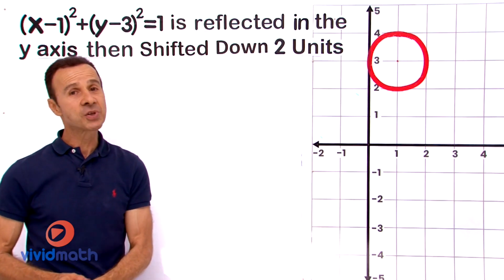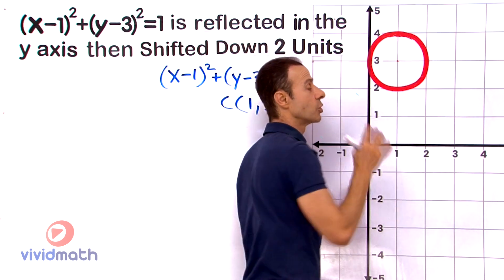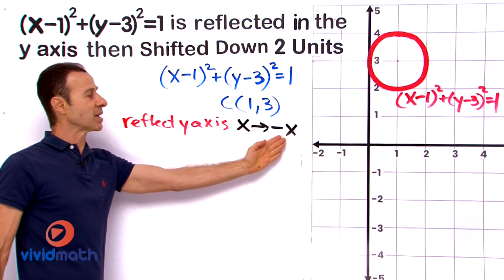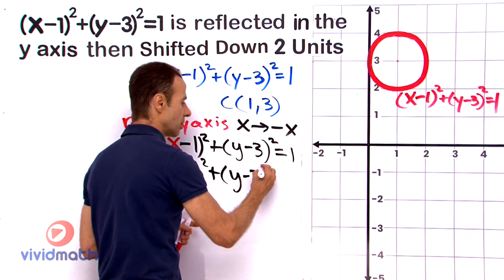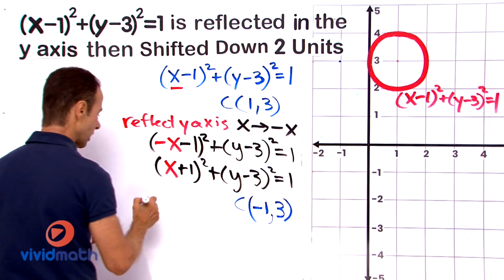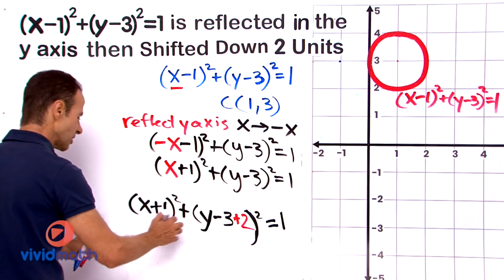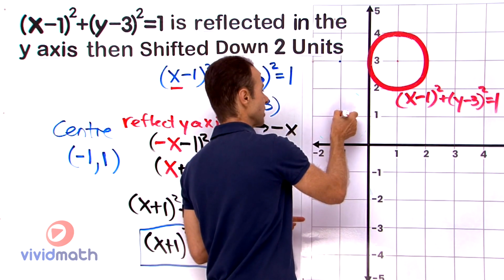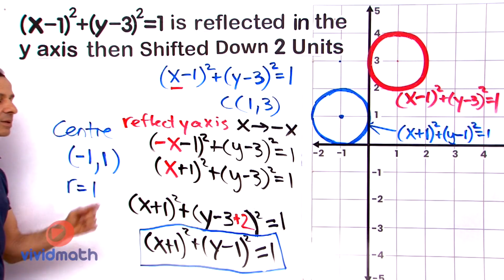6018 01 Combinations of Transformations Find Equation 02